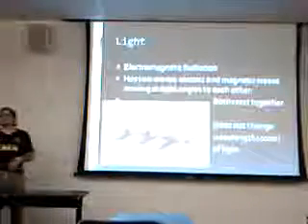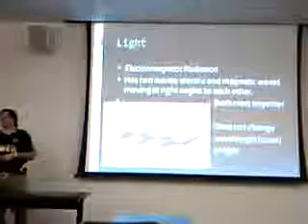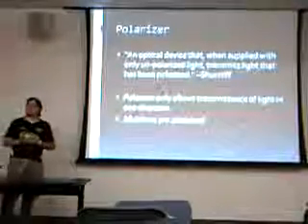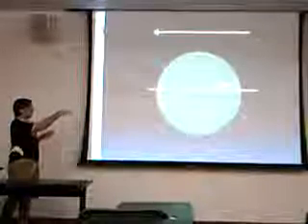Adam Conrad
SPC 1603 - Definition Speech - Polarizers and Their Effect on Light